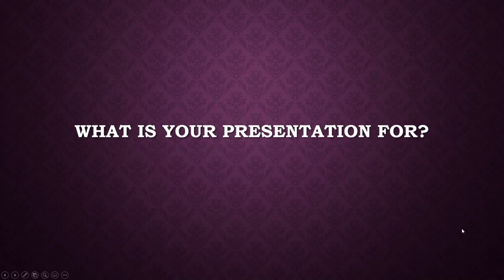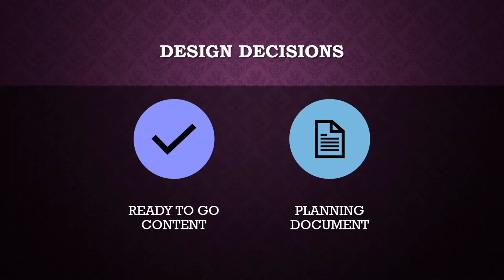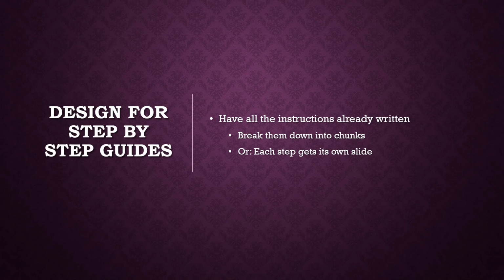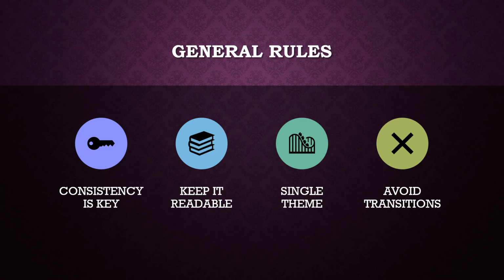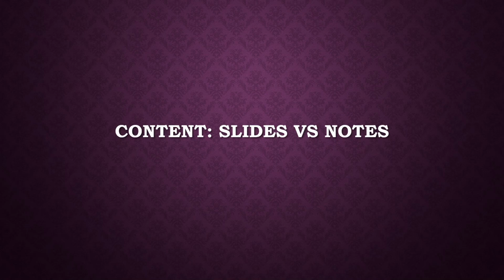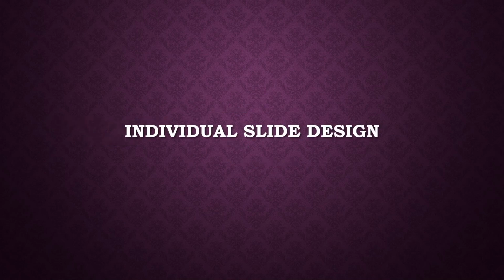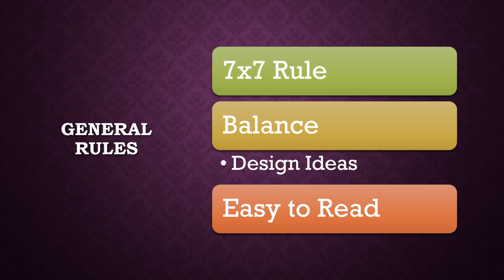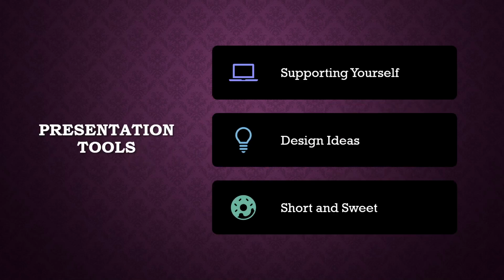Crafting Presentations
A short presentation on how I think about creating PowerPoint presentations to ago along with my topics!

(Now with Fixed Audio!)